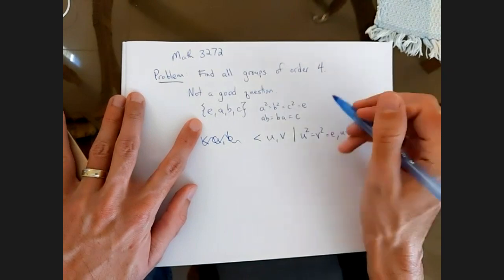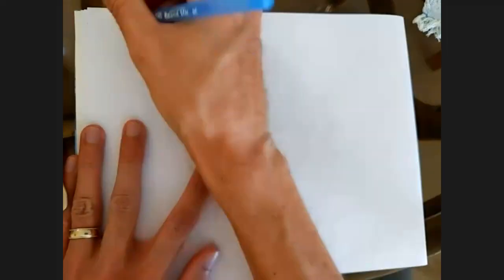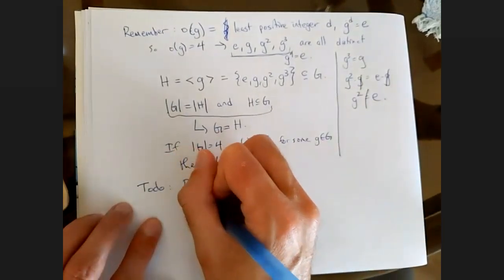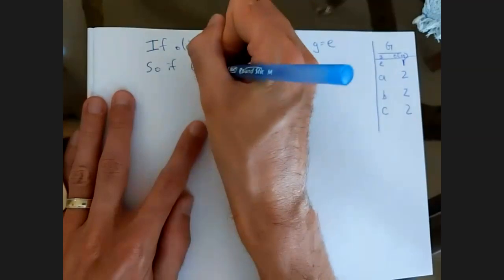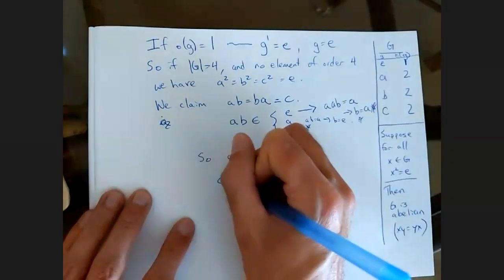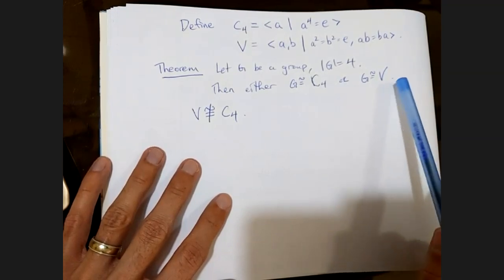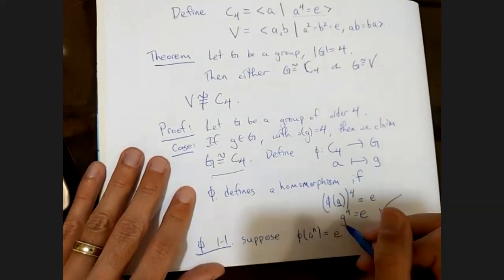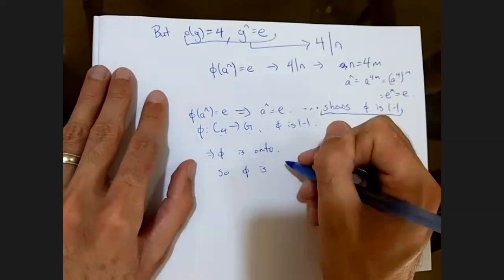Math 3272 - February 5 class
Groups of order 4, cyclic groups, dihedral groups, quaternions, general linear group, symmetric group